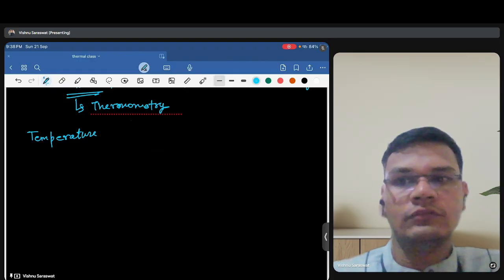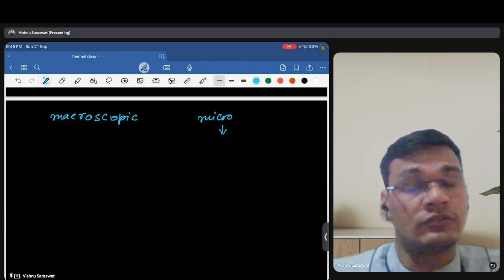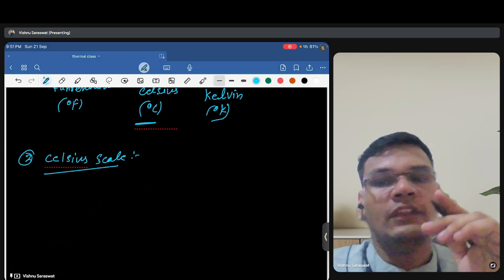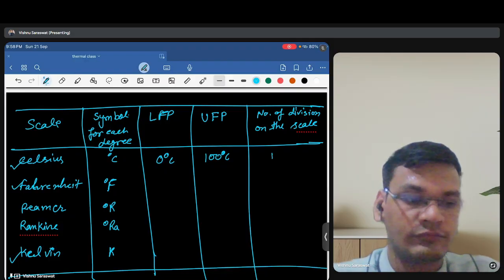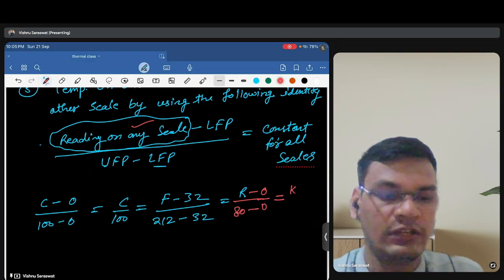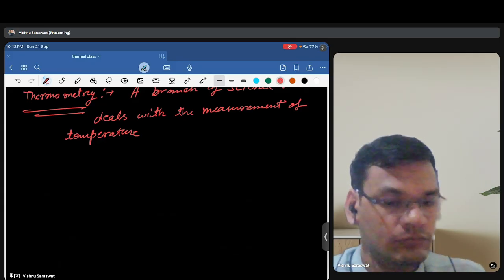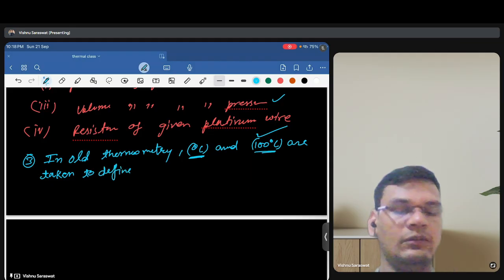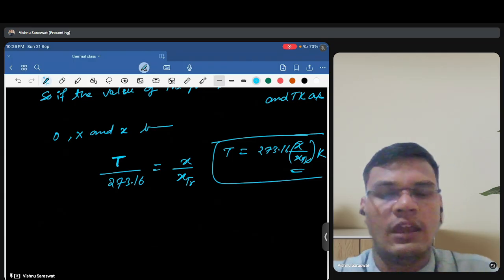1st class on Temperature Scale & Thermometry Explained |CBSE| IIT-JEE Physics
Learn Temperature Scales, Thermometry in the simplest way ever!
This video is perfect for IIT-JEE (Main & Advanced), NEET, CBSE Class 11/12, and anyone curious about how we measure and understand heat.

🔹 What you’ll learn in this video:
✅ Meaning of Temperature and how it relates to particle motion
✅ Different Temperature Scales (Celsius, Kelvin, Fahrenheit) & easy conversions
✅ Types of Thermometers – from mercury to digital and thermocouples
✅ Thermal Expansion of solids, liquids and gases with real-life examples
✅ Basics of Calorimetry (Heat exchange) for quick problem solving

💡 Daily-life connections: Railway track gaps, opening tight jar lids, sagging electric wires, and more – explained with fun visuals and practical examples.

Students preparing for IIT-JEE, NEET, CBSE, ICSE, State Boards, or anyone who wants to master the concepts of heat and temperature.